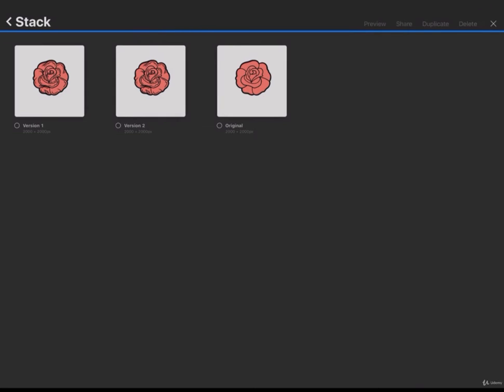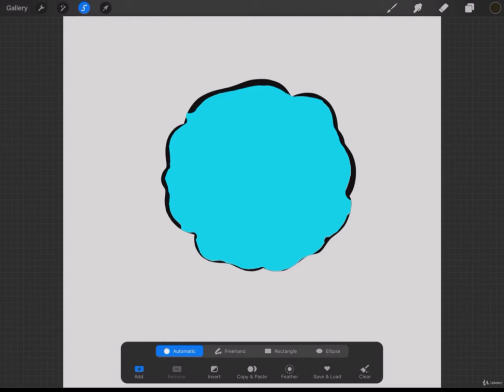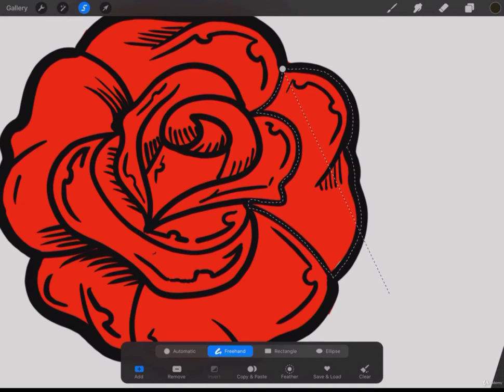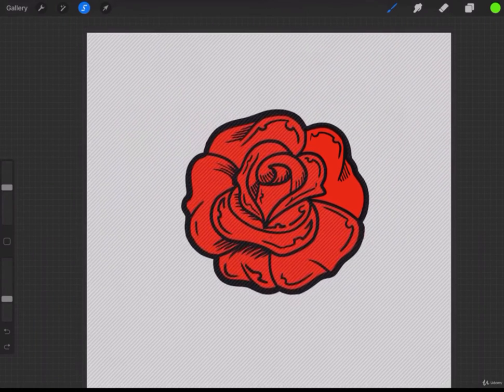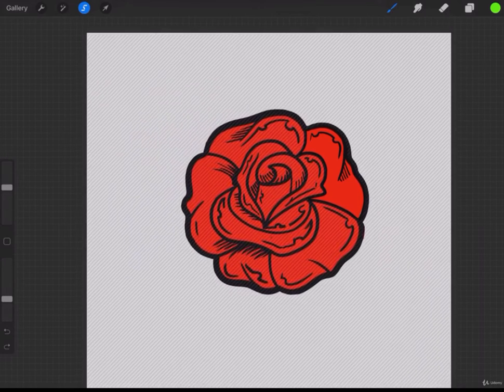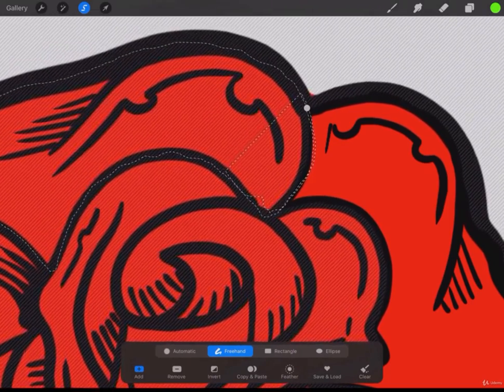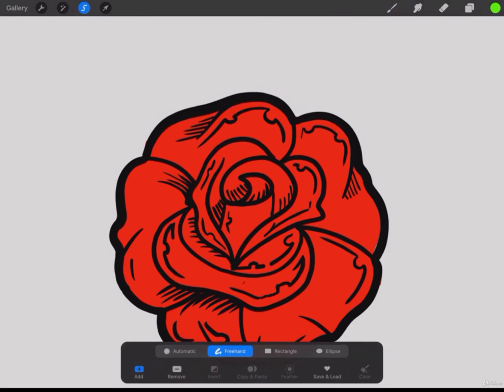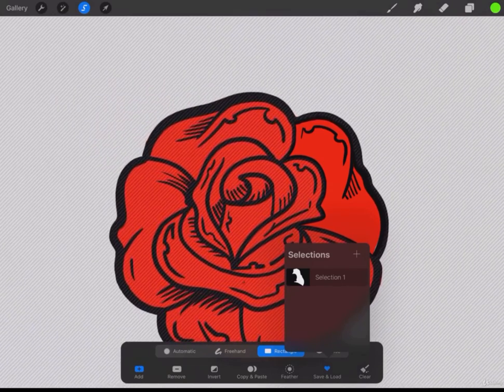2 Basics of Selection